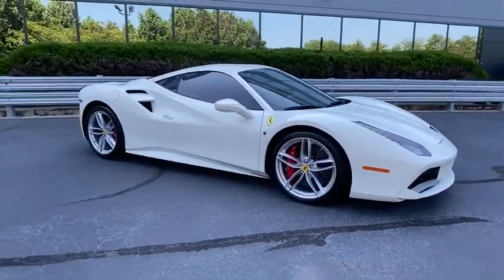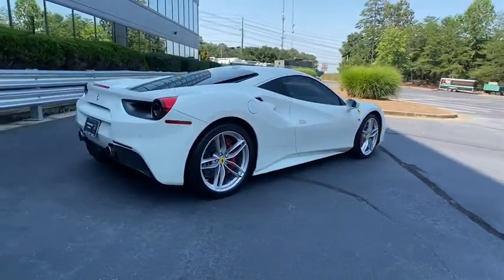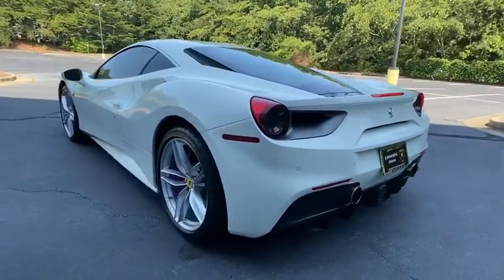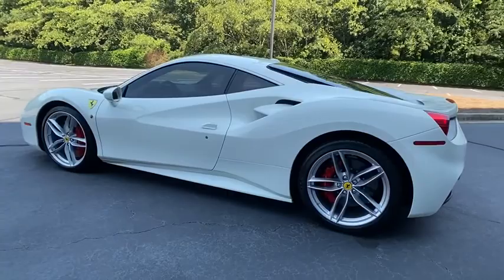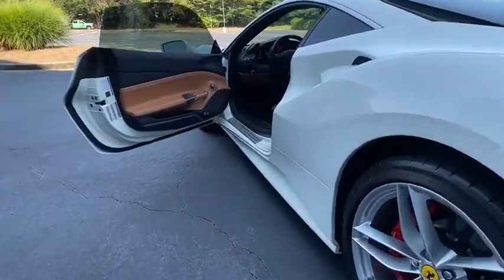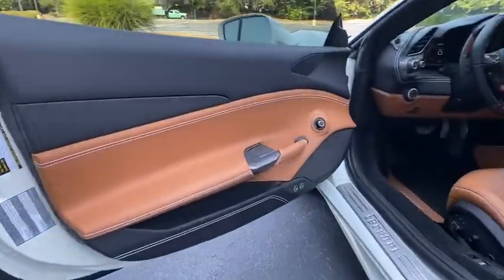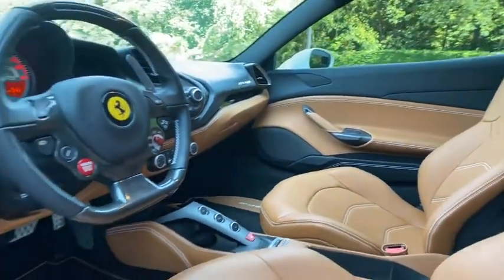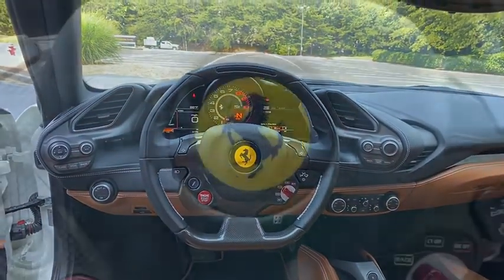2018 Ferrari 488 GTB Sandy Springs, Buckhead, Alpharetta, Johns Creek, Atlanta, GA RR12450J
Bianco Avus Used 2018 Ferrari 488 GTB available in Sandy Springs, Georgia at Motorcars of Atlanta. Servicing the Buckhead, Alpharetta, Johns Creek, Atlanta, GA area.

Motorcars of Atlanta
7865 Roswell Rd
Altanta GA 30350